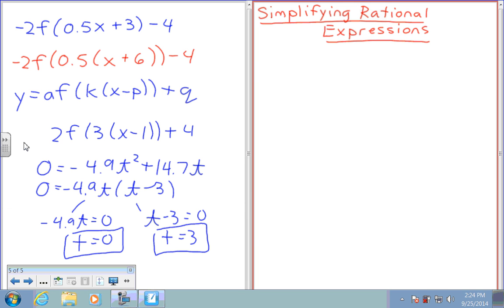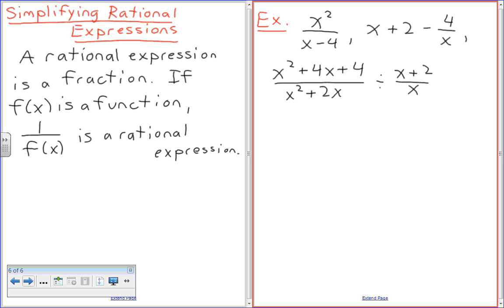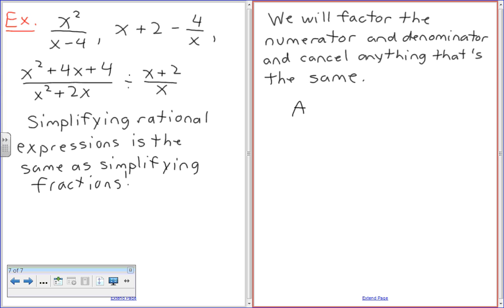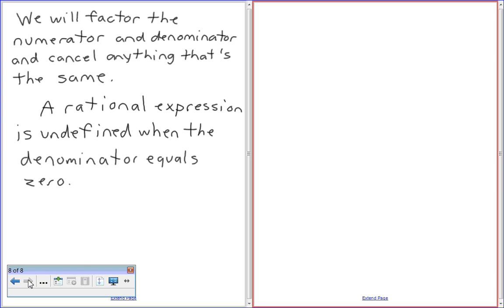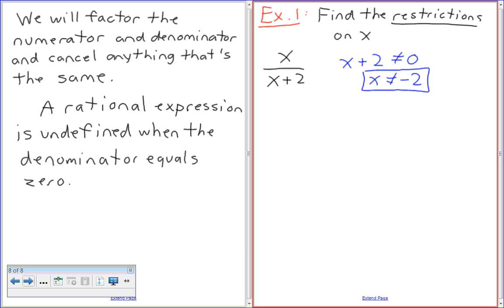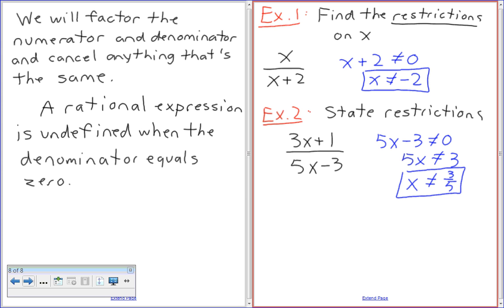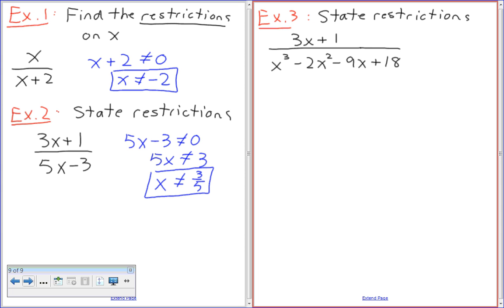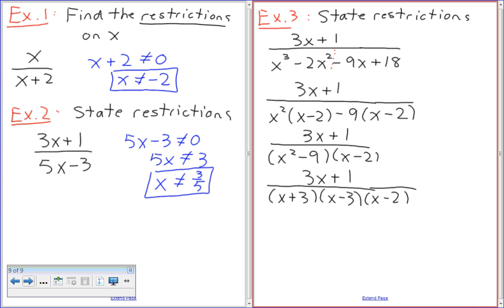MCR3U - Simplifying Rational Expressions - Part 1 of 3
My September 25th, 2014 lesson on simplifying rational expressions and restrictions on the denominator.